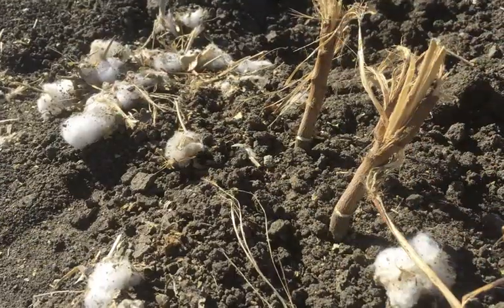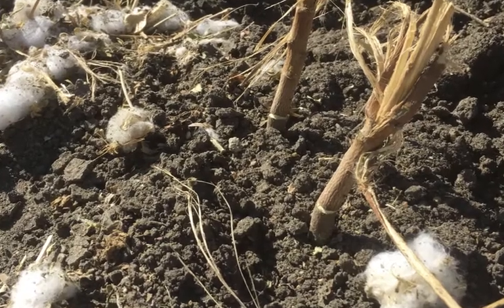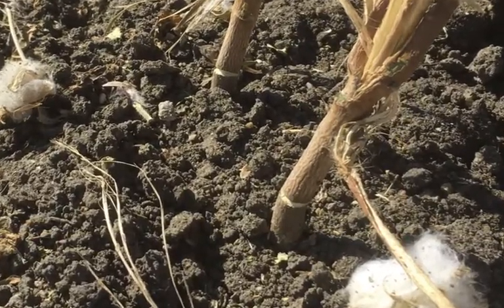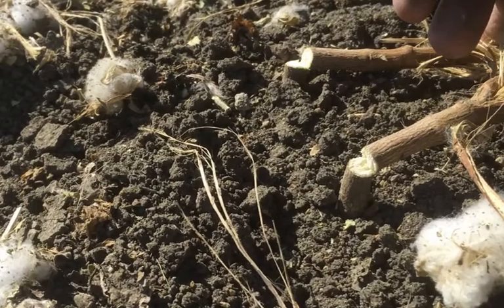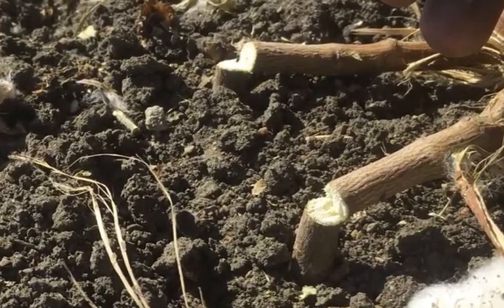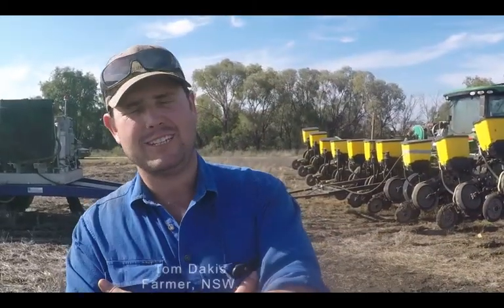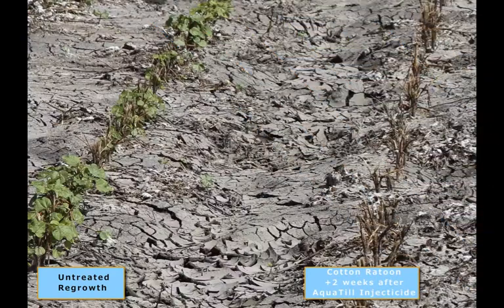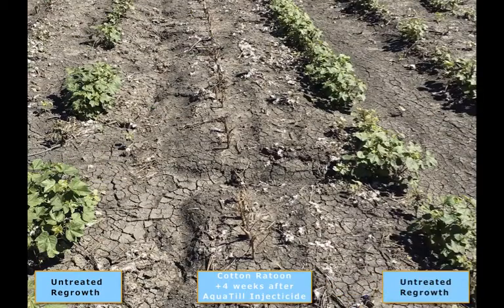COTTON AquaTill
Terminating cotton ratoon straight after picking without cultivation.

The ability for farmers to sow a winter crop like chickpeas following a cotton crop without delay offers a significant productivity boost.